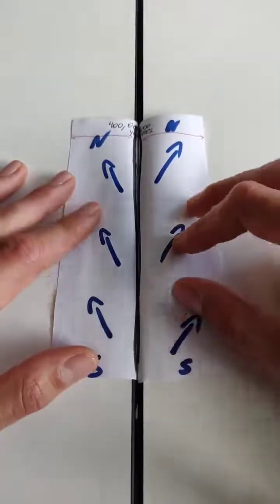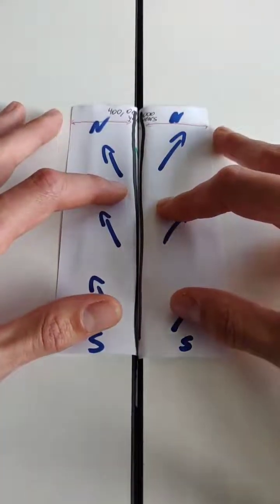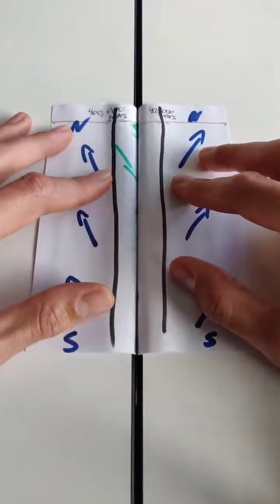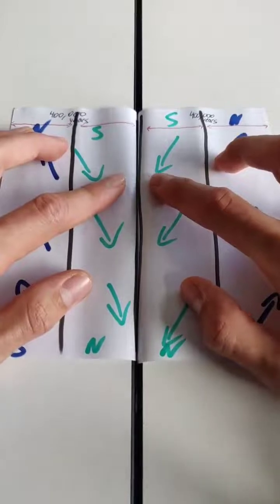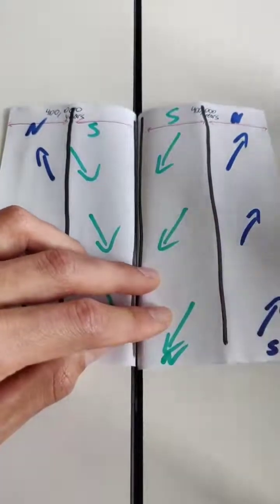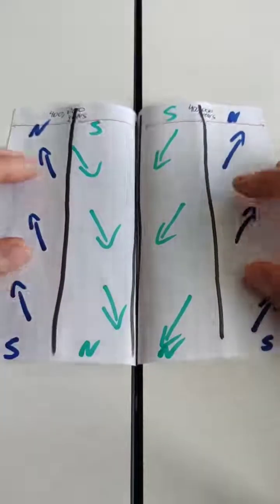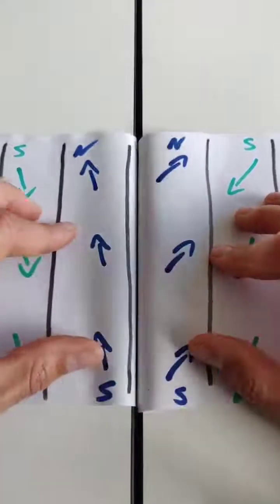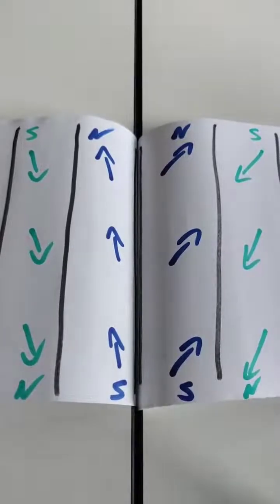Understanding Paleomagnetism - Edexcel Geography A Level Paper 1 (Tectonics)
Short illustration of how paleomagnetism works.